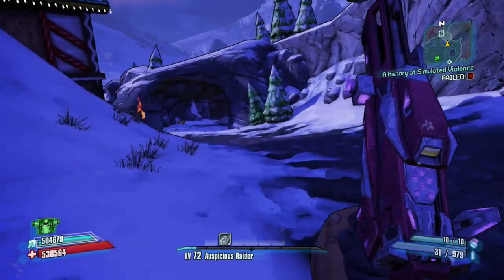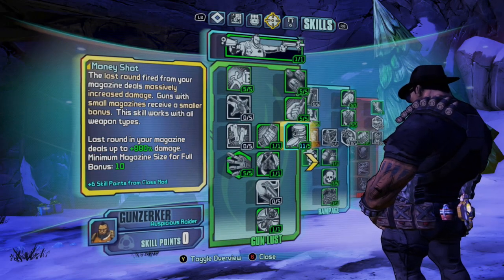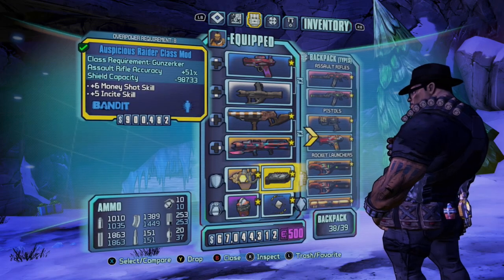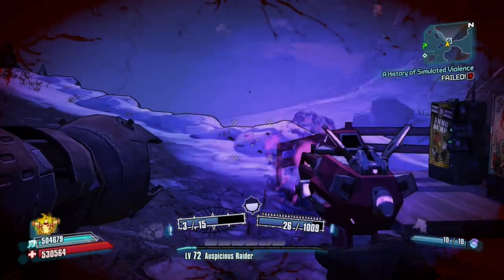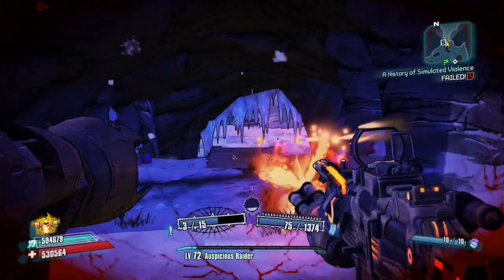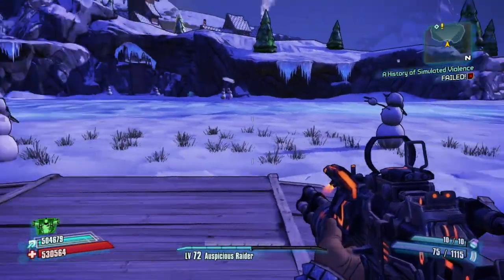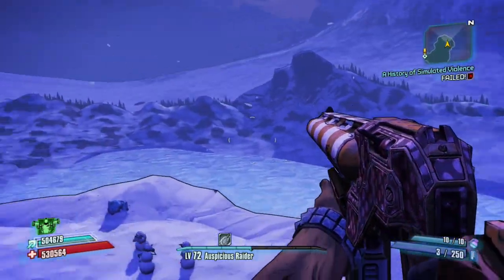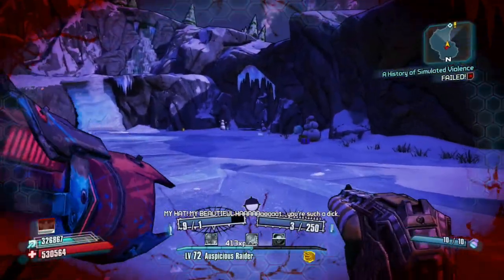Borderlands 2: MoneyShot and Unlimited Ammo Glitch - Gunzerker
Today's video will go over the unlimited ammo and moneyshot glitch in borderlands 2. Only possible to do with Gunzerker and makes the game a lot easier. It is a very well known glitch that takes little to no effort to do. For moneyshot you need at least 1 skill point in the moneyshot skill. Both glitches require a vladof launcher with the reduced ammo and can only be done with a gun that only fires one shot.

Unlimited Glitch - Have main hand weapon as the one you want with unlimited ammo. Off hand is vladof, start to gunzerk and shoot your vladof and then your main hand weapon. Simultaneously, this will cause your gun not to waste any ammo.

Moneyshot - Have main and off hand ready. Start to Gunzerk and then waste main hand till 1 ammo is left. Shoot your MAIN and then Vladof and if done correctly should make an annoying sound.